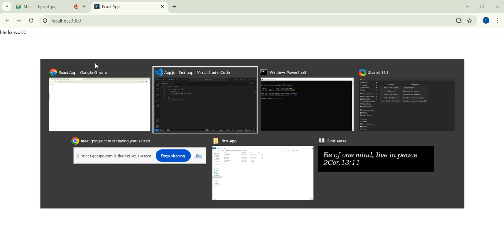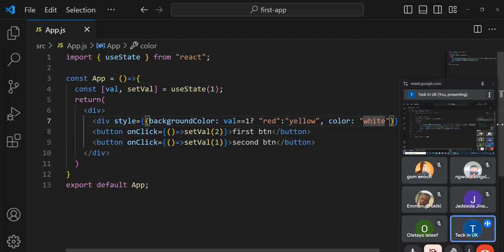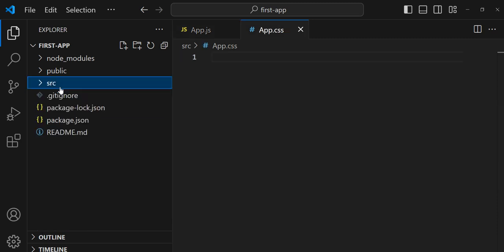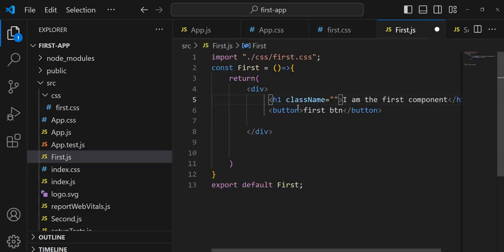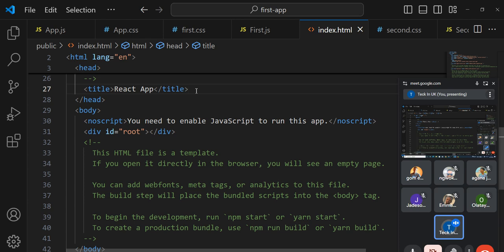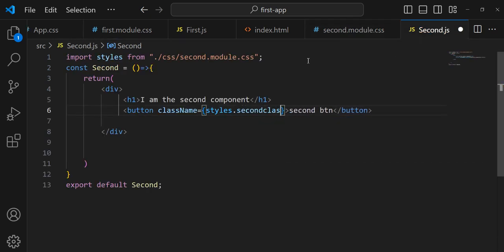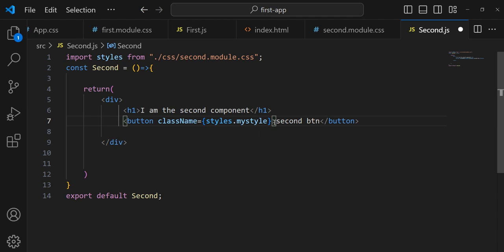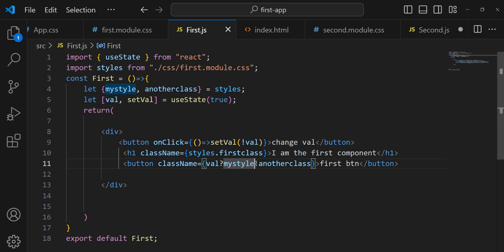How to style in Reactjs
This video explains how to style components in Reactjs, conditional styling, and how to scope your styles to components.